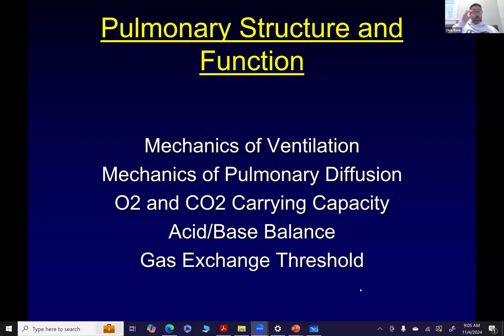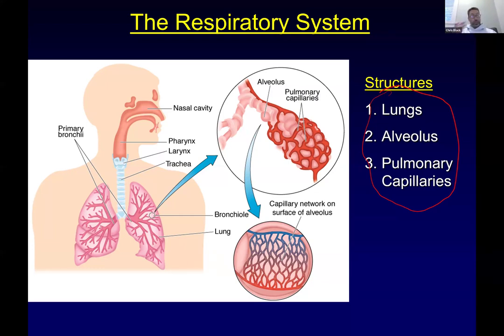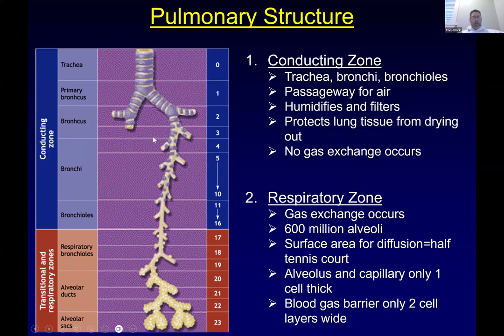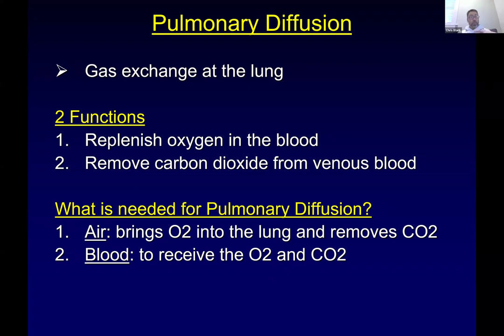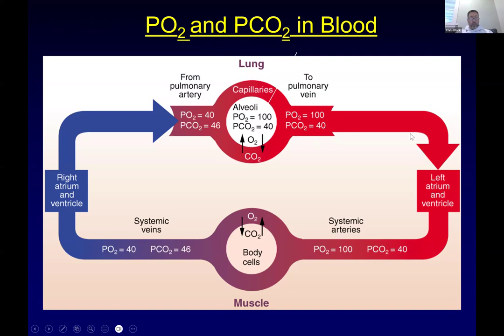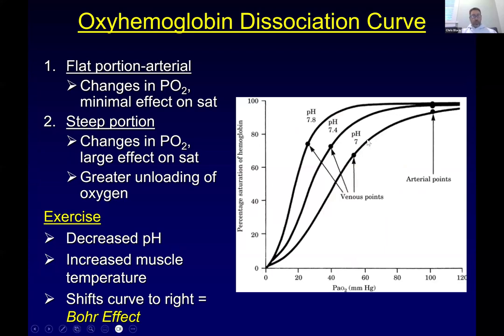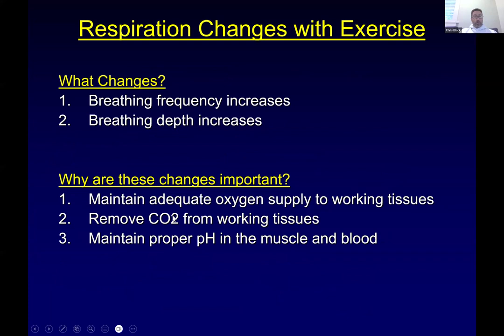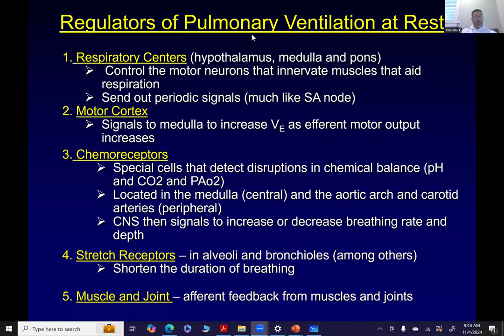Fall 2024 Pulmonary System I